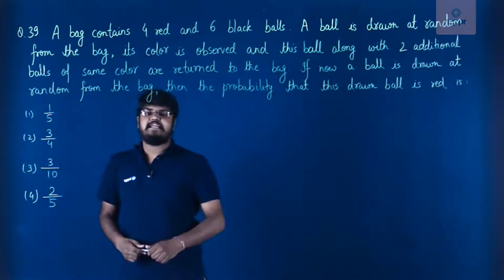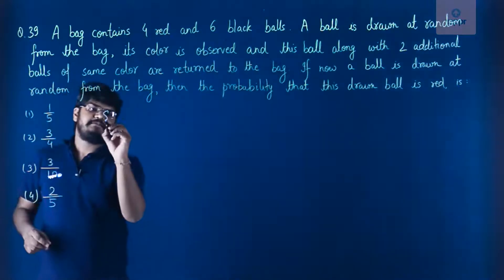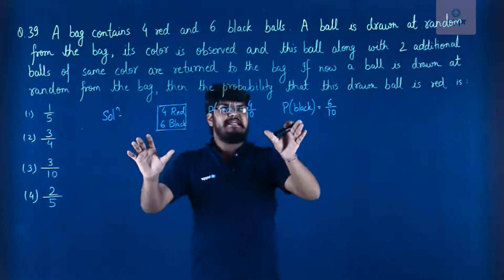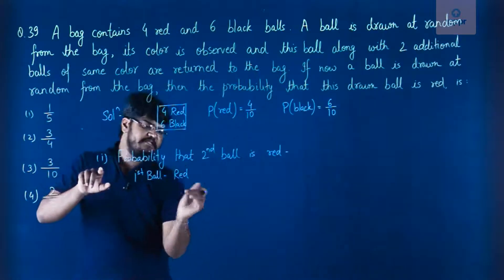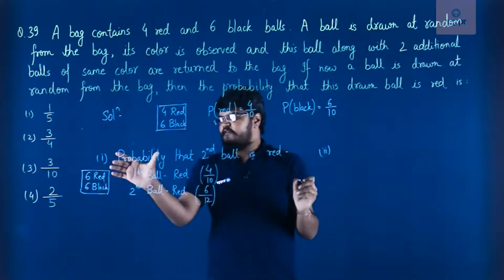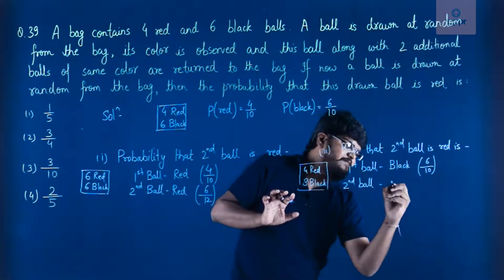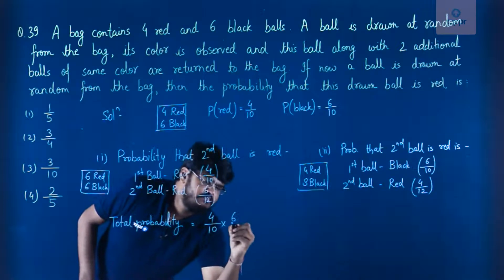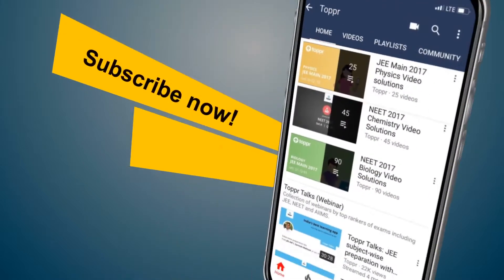JEE Mains 2018 PBT Maths Set-B Q39 Video Solution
Find the video solution of JEE Main 2018 PBT Maths Set-B Q39 by Dixit Sir (Maths Expert)
Check link below for more: